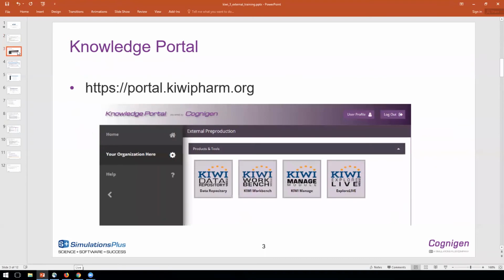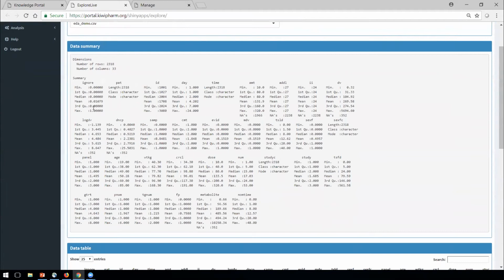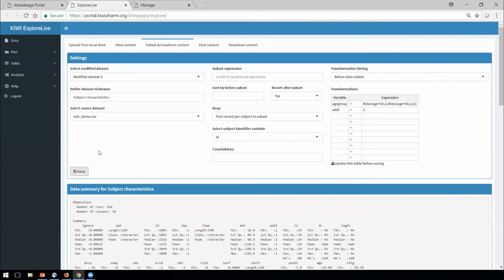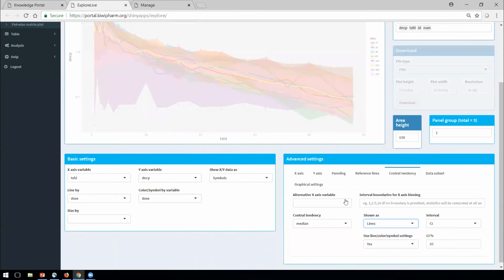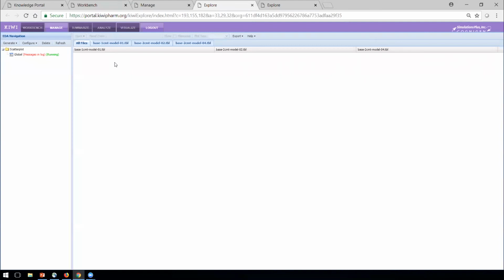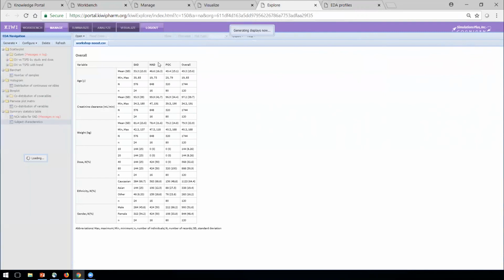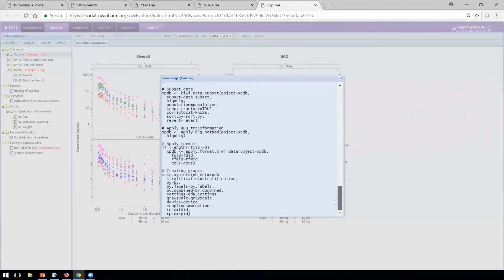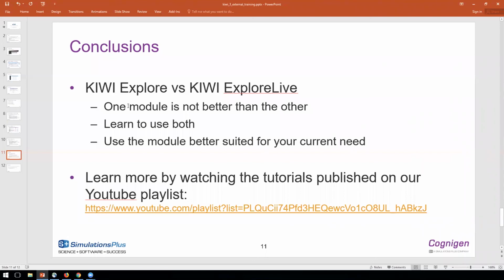Webinar - Overview of new functionality in KIWI 3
A tutorial covering features of the latest release of KIWI™ platform modules.